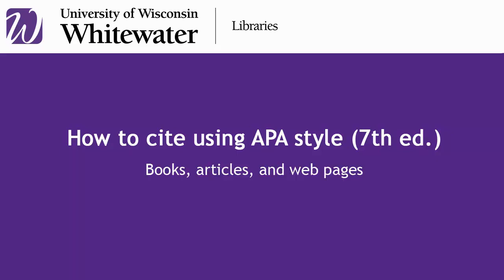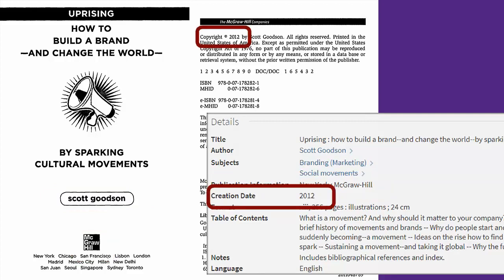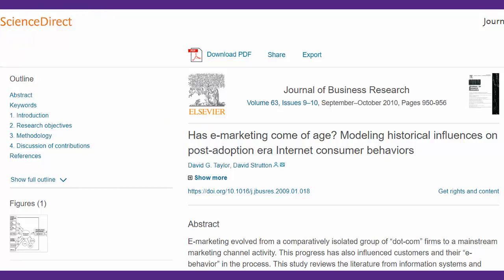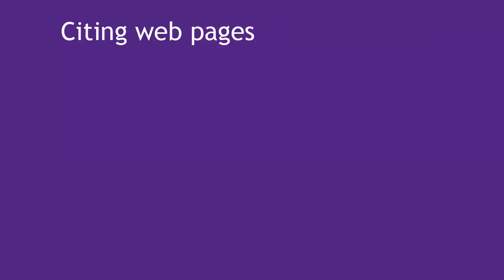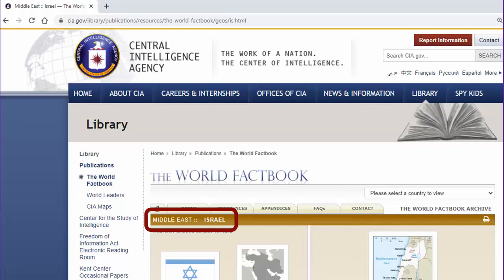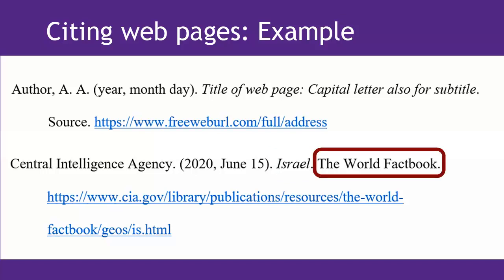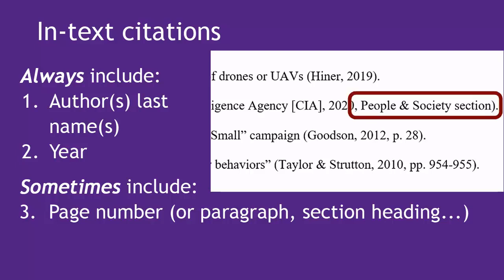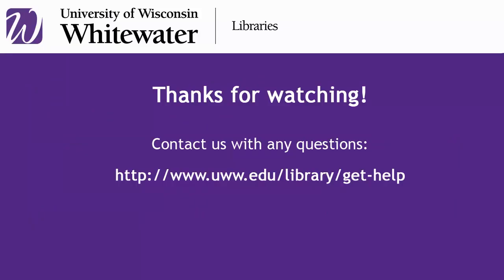How to create references and in-text citations using APA style (7th ed.): Books, articles, web pages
This comprehensive video describes how to create references and use in-text citations for books, articles, and web pages using APA Style (7th ed.). Script and video created by Andersen Library, Reference & Instruction, University of Wisconsin-Whitewater.
Chapters
00:00 Intro
00:11 Citing books
01:27 Citing scholarly articles
03:11 Citing web pages
05:29 Formatting the References list
06:05 In-text citations
07:15 Other helpful citation resources
If you would like more detailed instructions on any of these citation styles, check out our full APA 7th ed. playlist